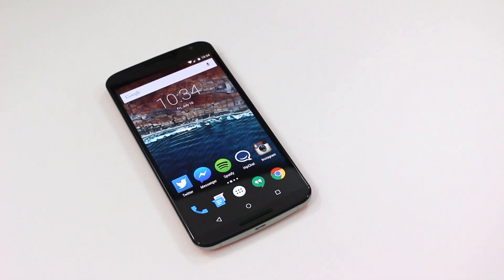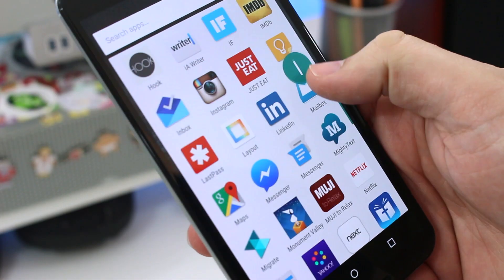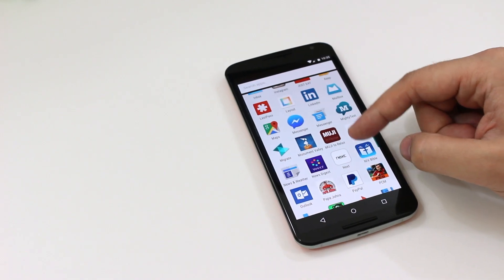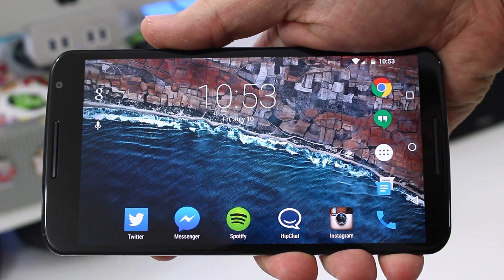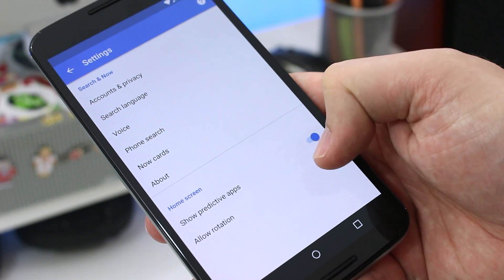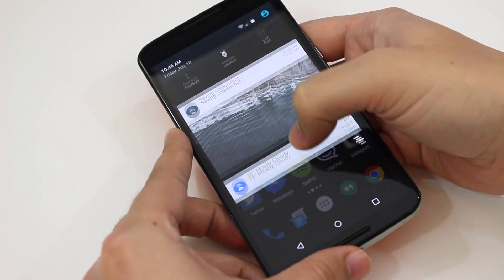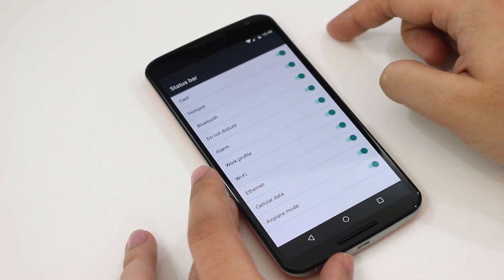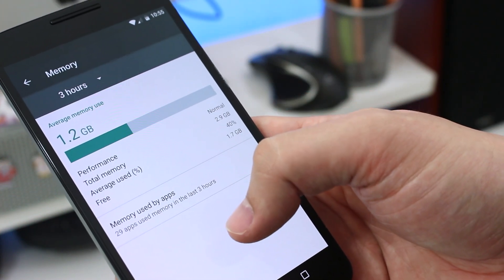Quick tour of new features in Android 'M' developer preview 2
Cam quickly takes you on a tour through the new features in Android M's 2nd developer preview. Among them we have new app drawer and widgets navigation, an awesome landscape home screen and much more. Be sure to chime in with your favorite changes in the comments.

Be sure to check out our comprehensive list of changes found in Android M dev preview 2